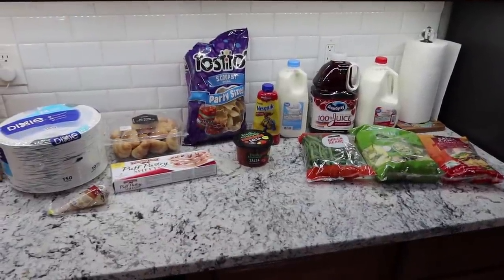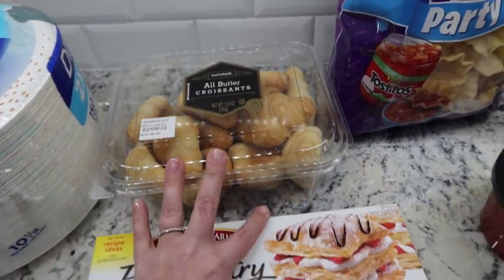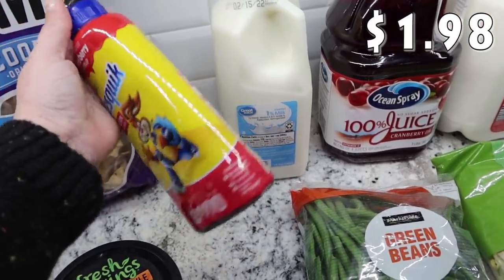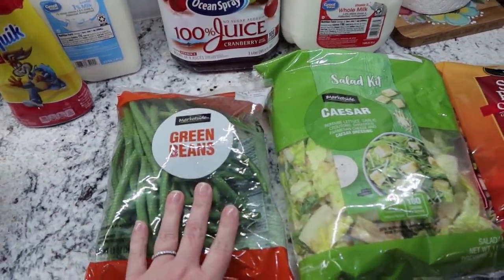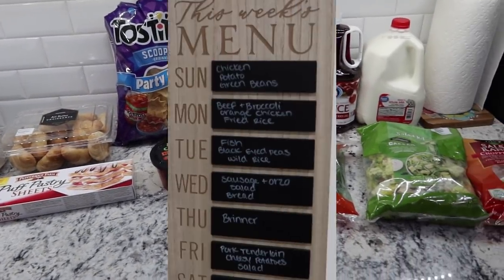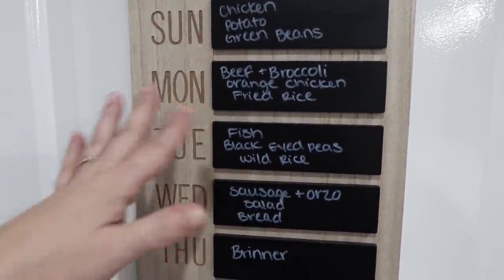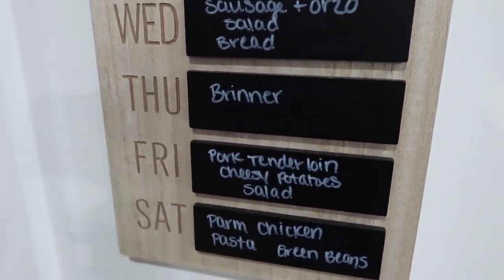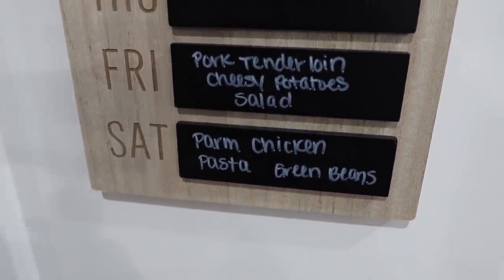Weekly Grocery Haul with Prices & Meal Plan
Hey guys! Today I am sharing my weekly grocery haul with prices and our dinner meal plan. I purchased my groceries from Walmart this week.